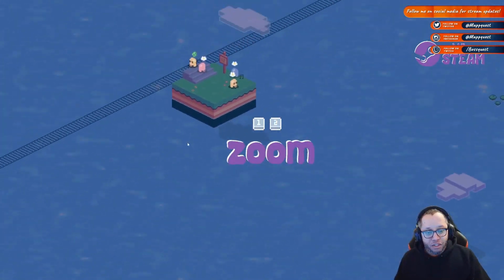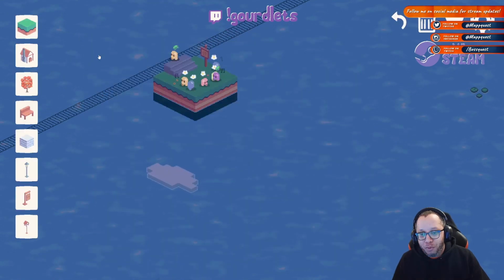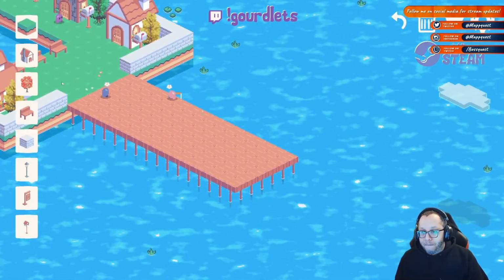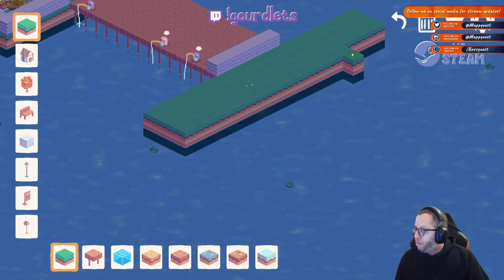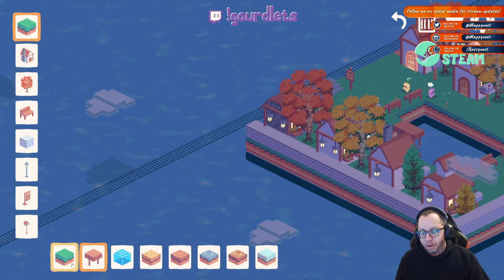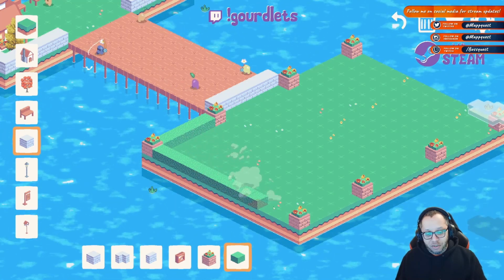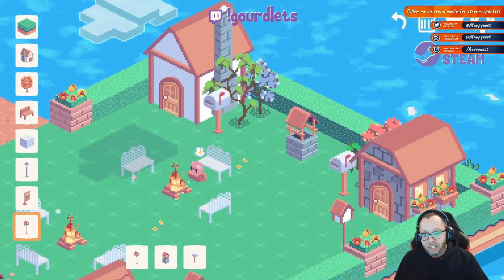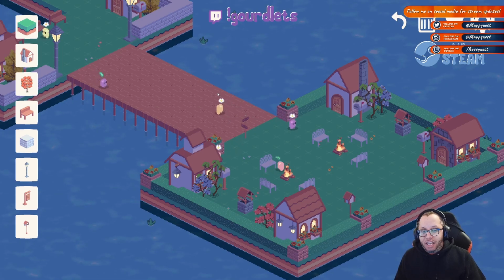Let's Play - Gourdlets Demo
The following is a cut down version of my time playing the demo of Gourdlets.

for gameplay, coworking, and custom keyboard streams!